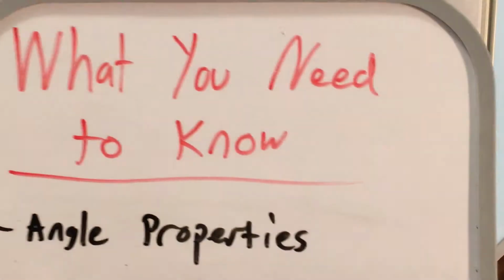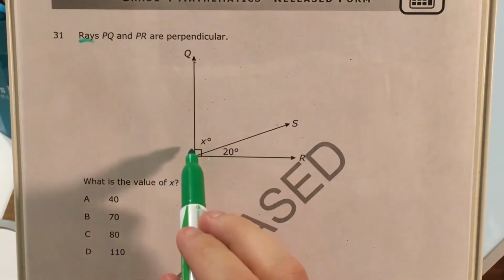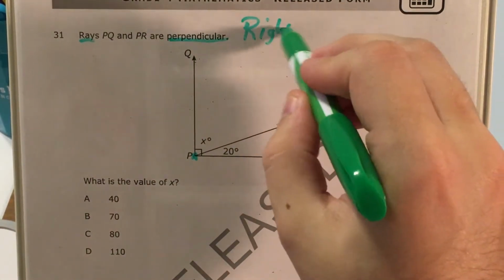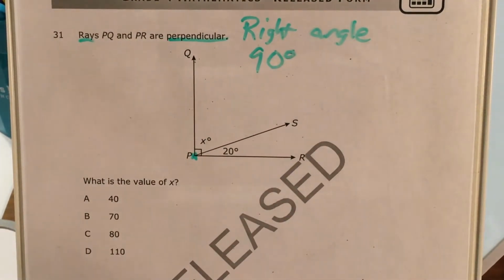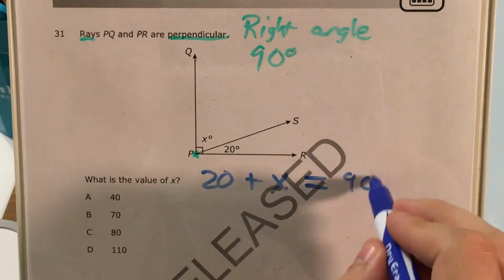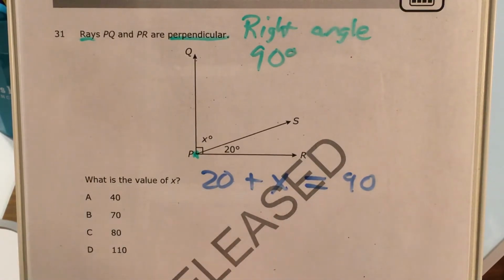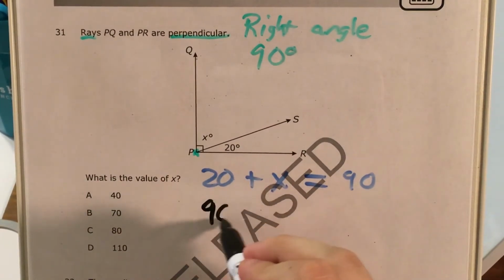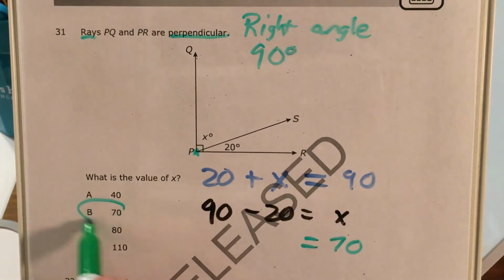NC 4th Grade Math Released question 31 (released 2018 - 2019)